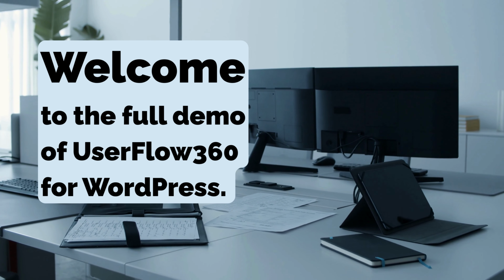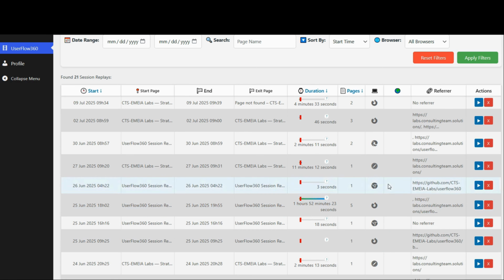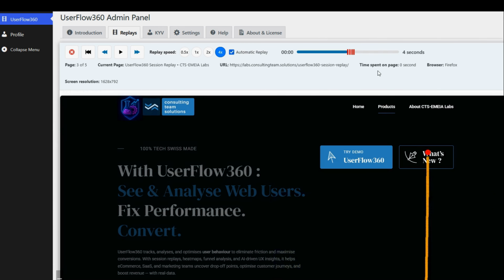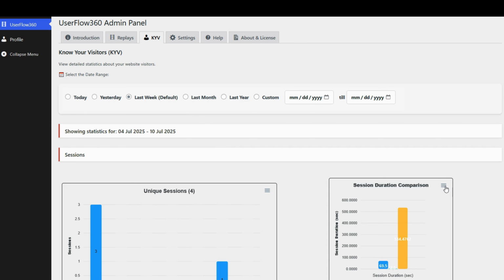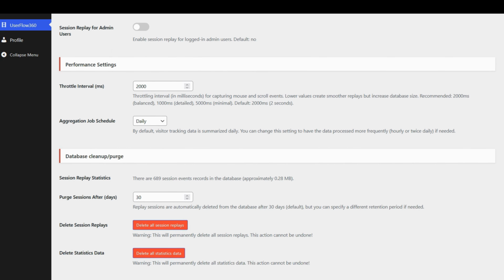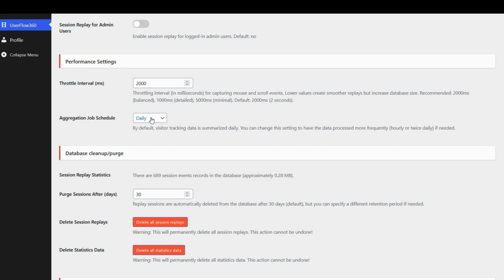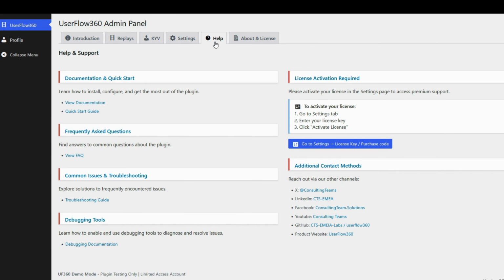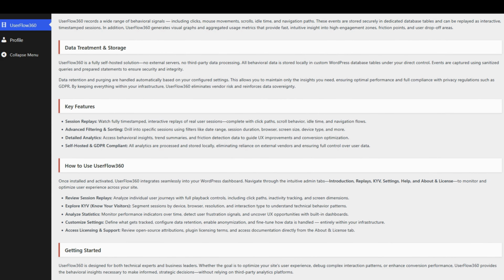UserFlow360 Full Demo (v1.0.0) – GDPR-Compliant Session Replay & UX Analytics for WordPress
Experience the complete 16-minute walkthrough of **UserFlow360 v1.0.0**—the GDPR-compliant, self-hosted WordPress plugin for session replay, heatmaps, KYV analytics, and enterprise-ready integrations.

00:00 Intro & Install
01:04 Dashboard overview
02:40 Session list & filters
05:18 Long-form replay viewer
09:35 KYV “Know Your Visitors” analytics
12:45 Settings, performance & data hygiene
15:00 Enterprise extensions & support
16:00 Outro: field-tested, on-premise, secure, scalable